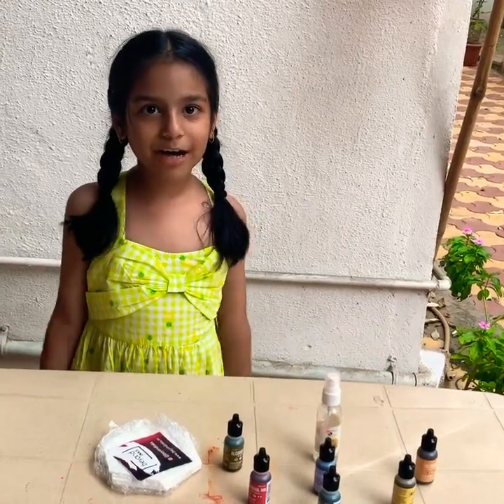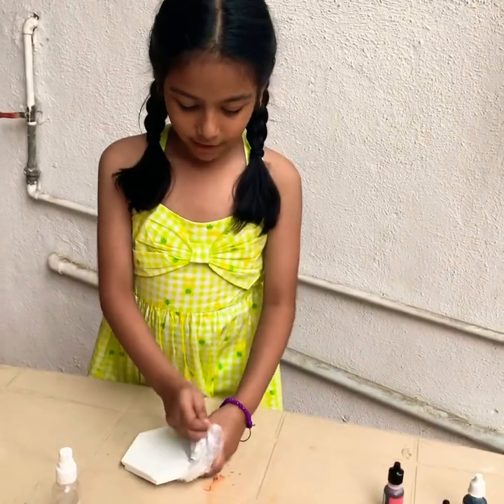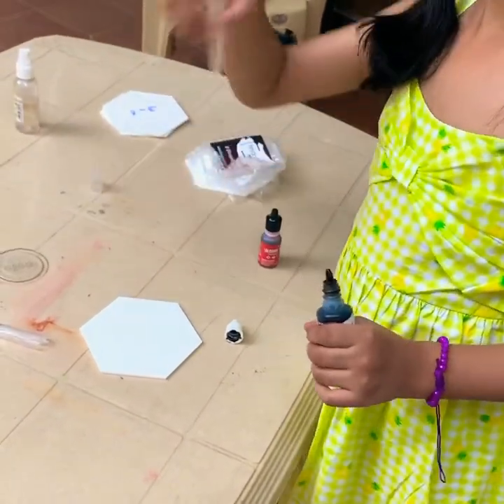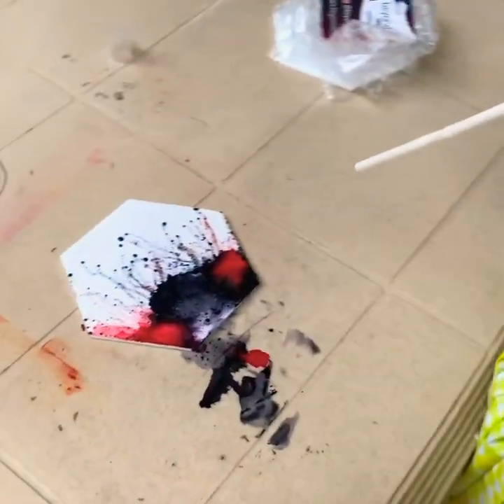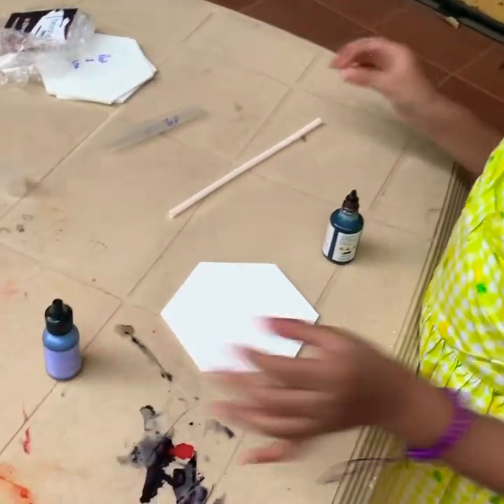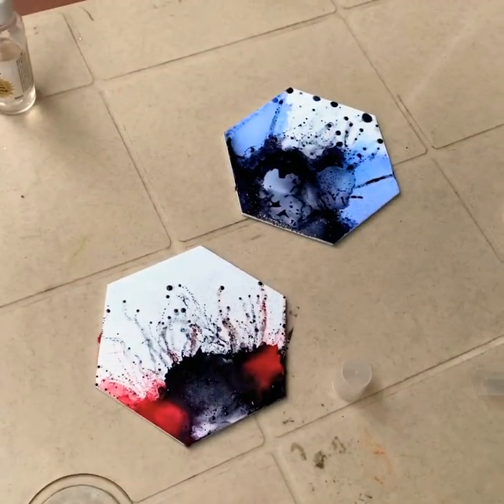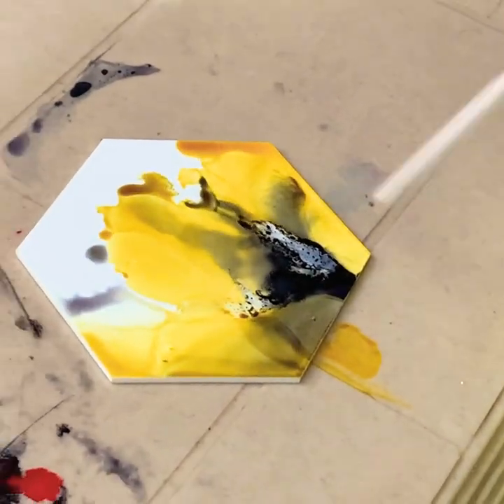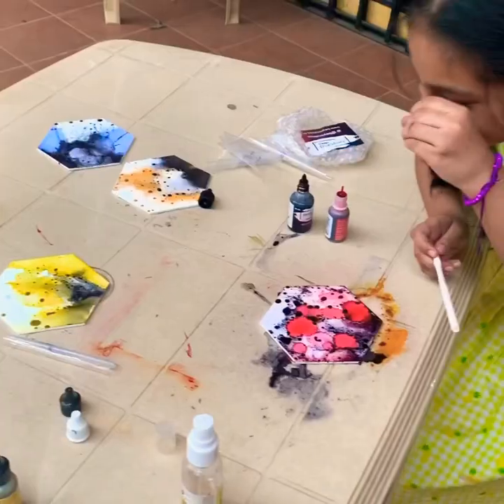Alcohol Art + Making Costers with alcohol paints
Here’s a simple DIY coaster video for some
Inspiration.. loved how the patterns turned out and I hope you enjoy watching!